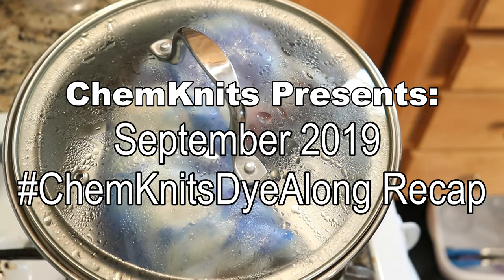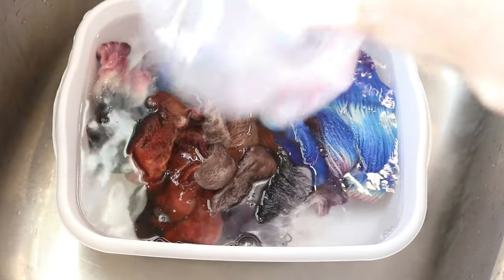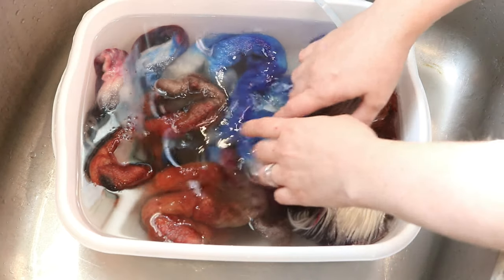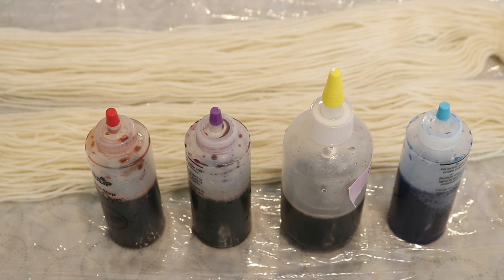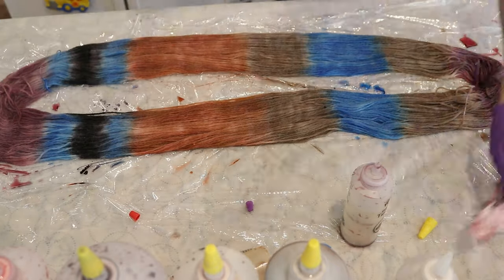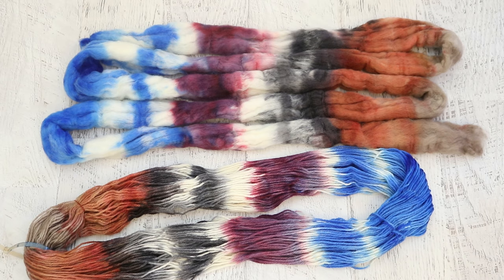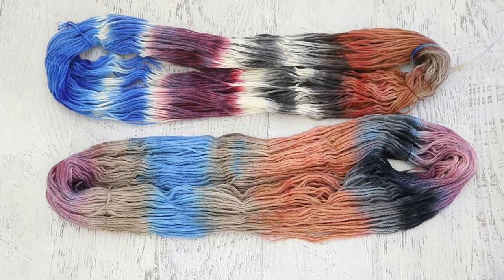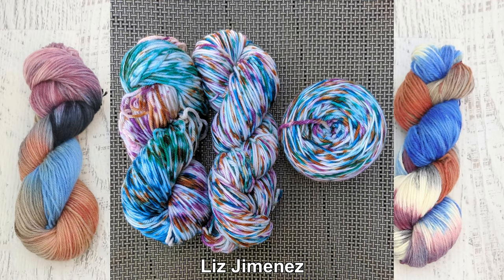September 2019 ChemKnitsDyeAlong Recap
Preorder the 2019 ChemKnits Chanukah Yarn Sampler!

Both are 100% Peruvian Highland Wool

Colors mixed:
Blue - 0.5% stock solution Jacquard brillaint blue
Black - 1% stock solution dharma true black
Tan - 1% Sand Dune (not dilluted?)
Purple - 1/4 cup water + 1 T gun metal + 1T Red + 1/2 tsp blue + 2 T water
Burnt Orange - 1/4 cup water + 3 T fawn + 3/4 tsp yellow + 3/4 tsp red + 2T water